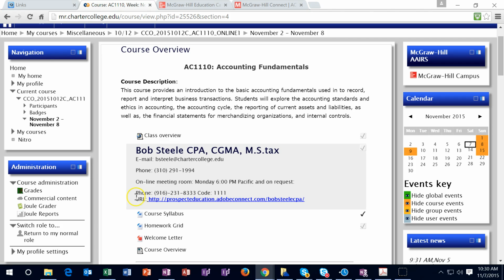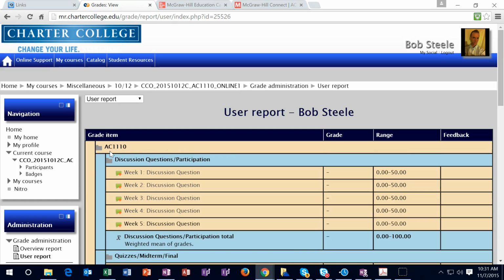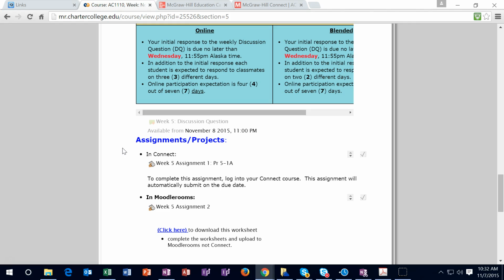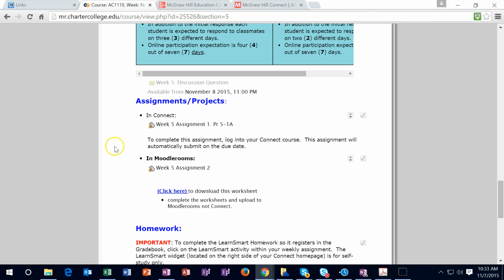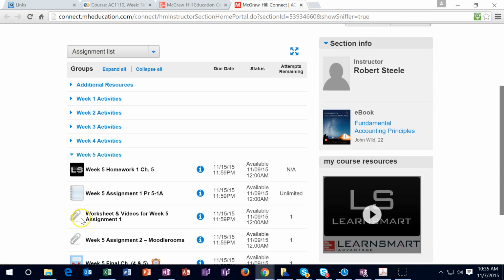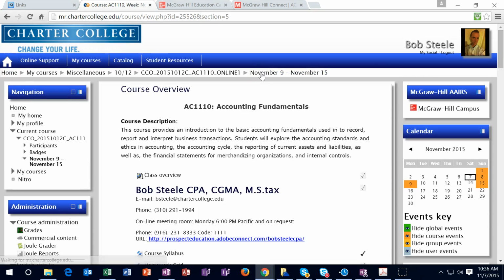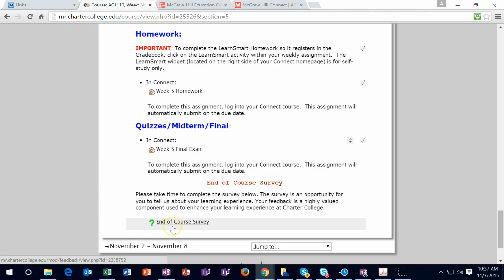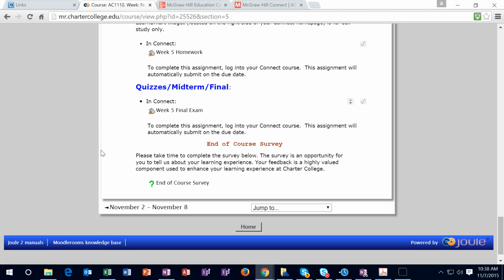Week 5 Overview